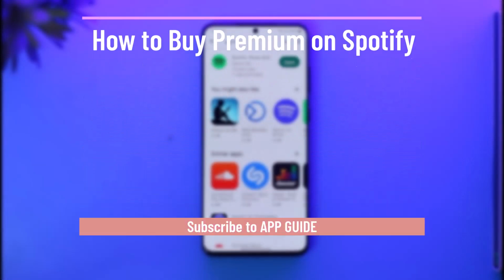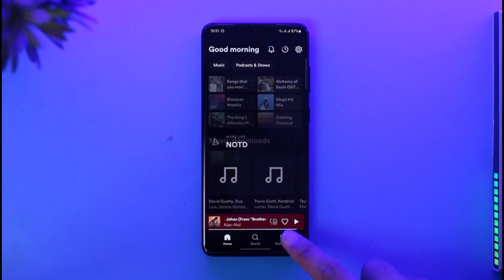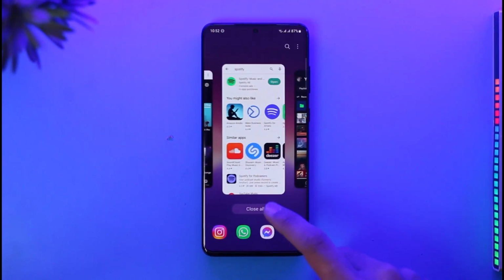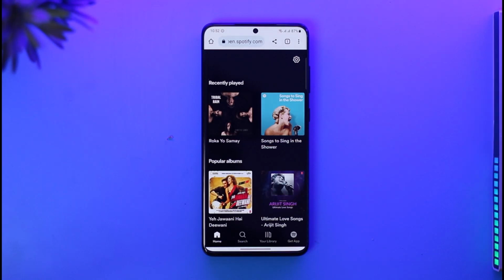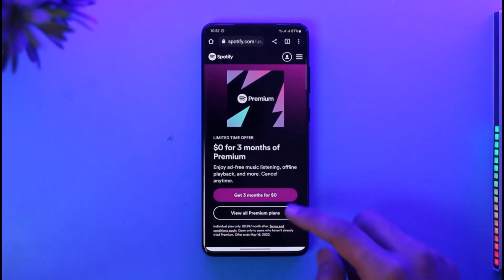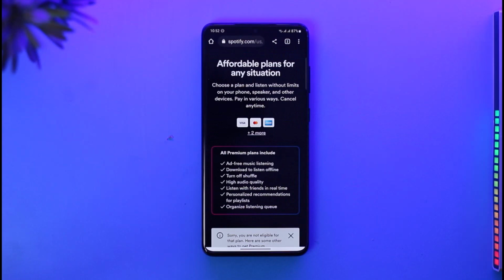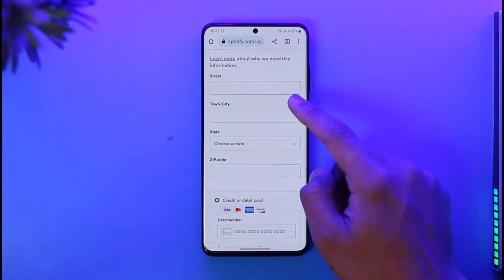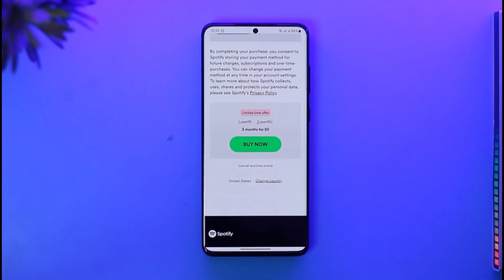How to Buy Premium on Spotify !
This video guides you through an easy step-by-step process to buy premium on Spotify. So make sure to watch this video till the end.

~ Chapters:
0:00 Introduction
0:10 Official Site
0:42 Buy Premium on Spotify
1:33 Conclusion